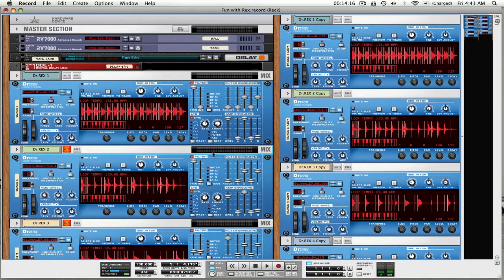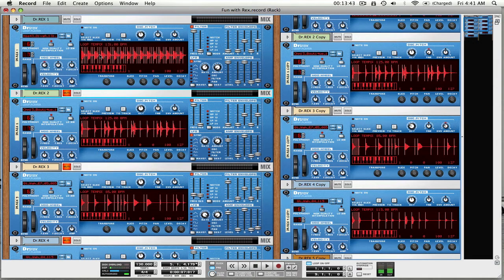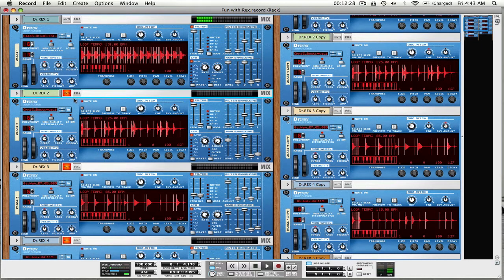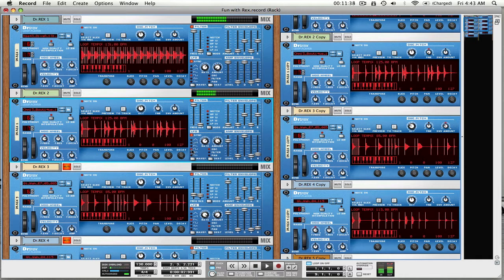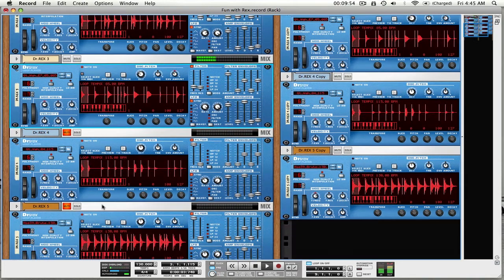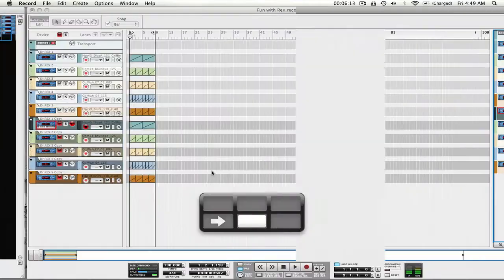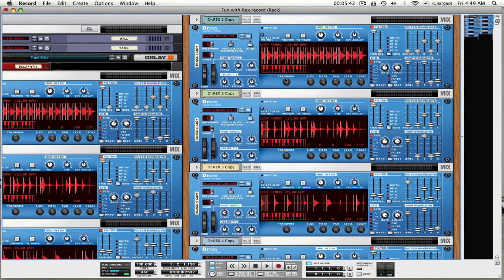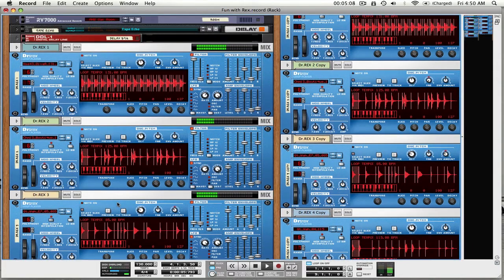Fun with Dr Rex - Take One with silverfilter EP8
How to use the Dr. Rex beyond just using loops to be able to use it for different BPMs. Tips and tricks to mangle and add new life to your old loops.